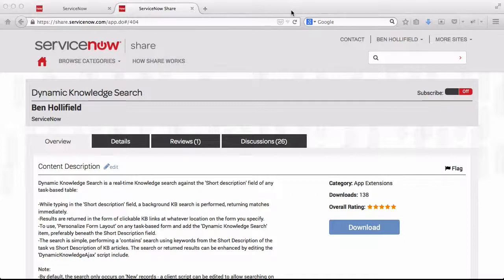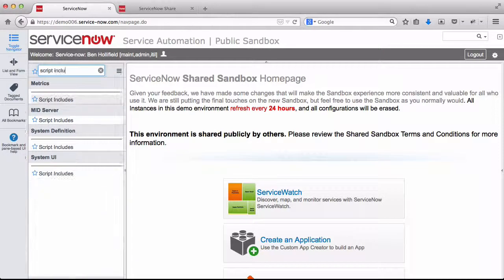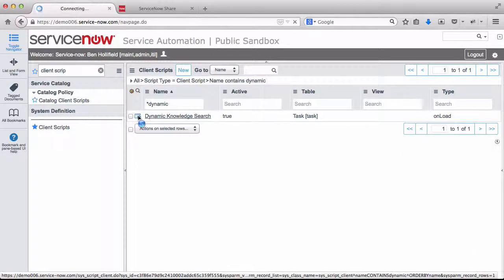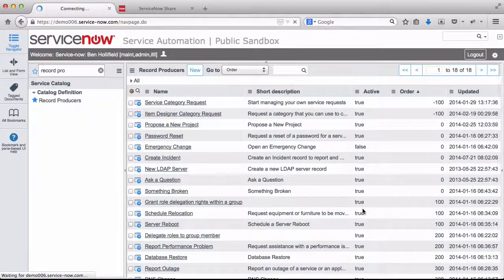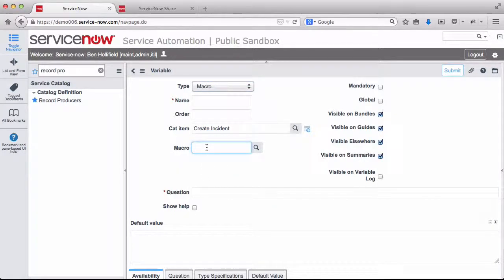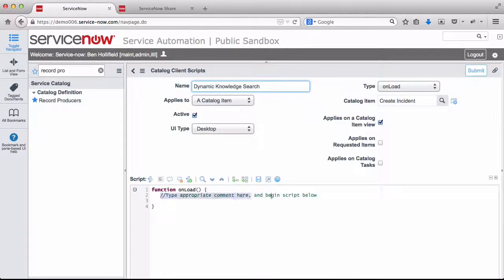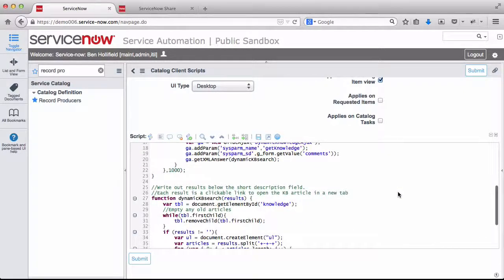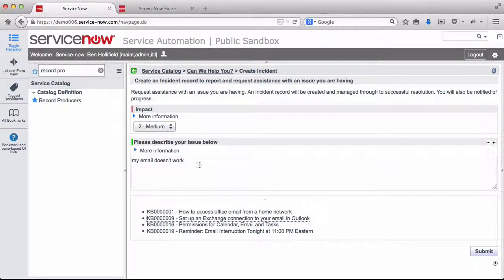Dynamic Knowledge Search - Part 2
Video walk-through of how to implement Dynamic Knowledge Search on a Record Producer or Service Catalog item